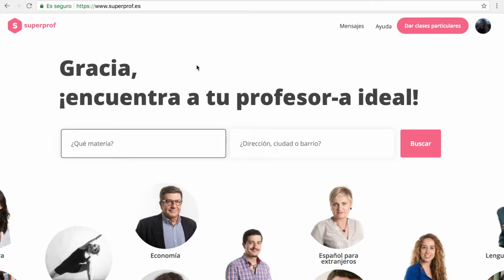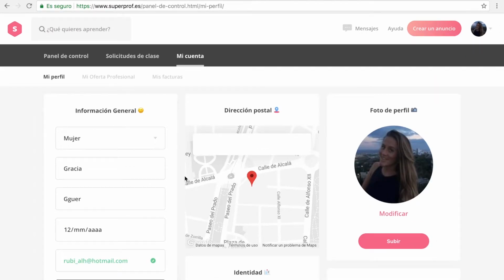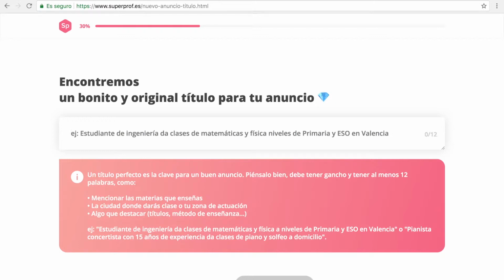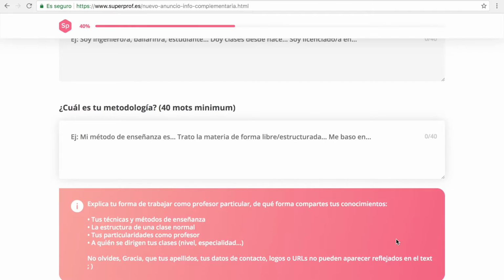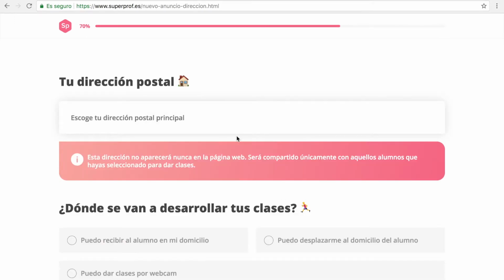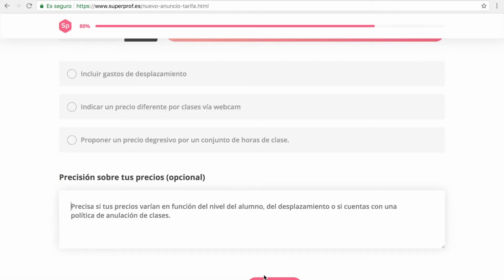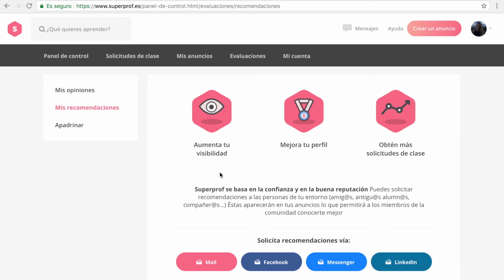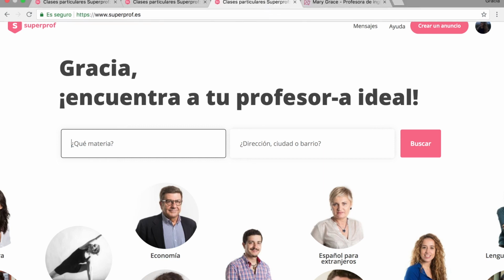Creating a profile in Superprof